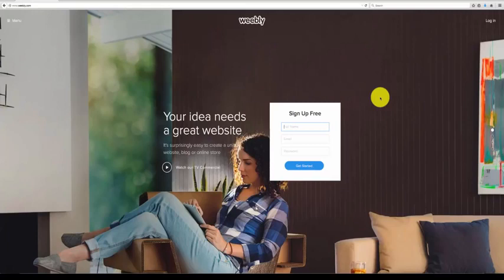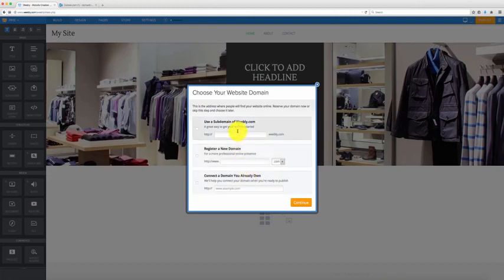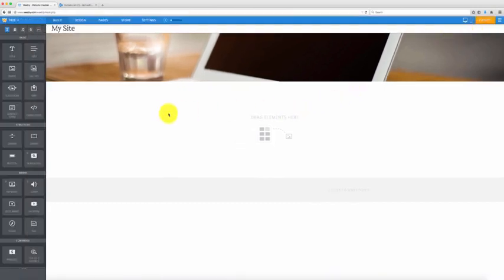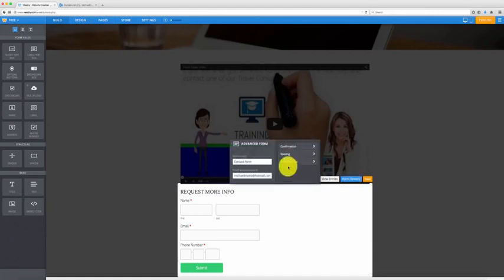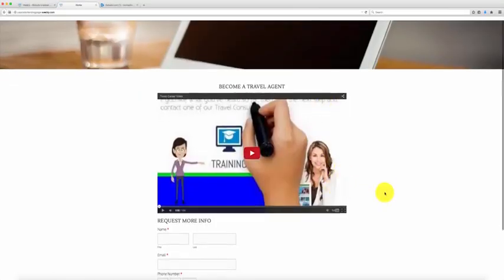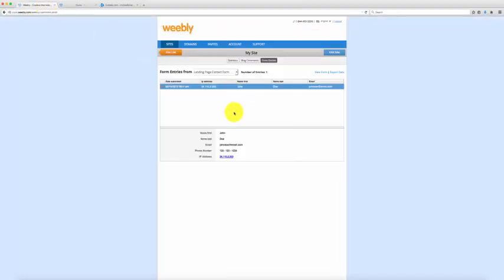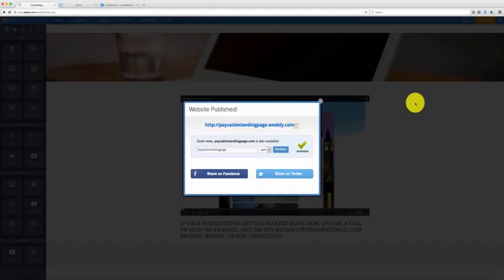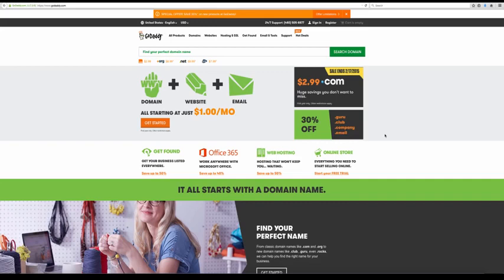Create Free Landing Page 2016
Thanks To The Leadership Of Mike Rivera